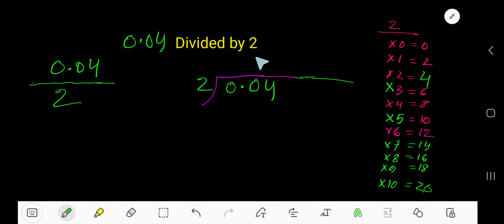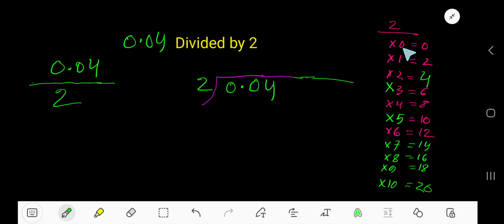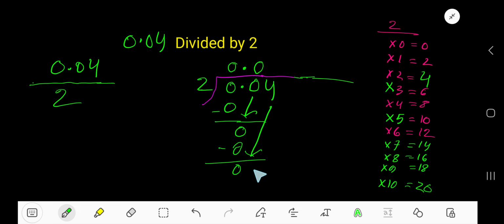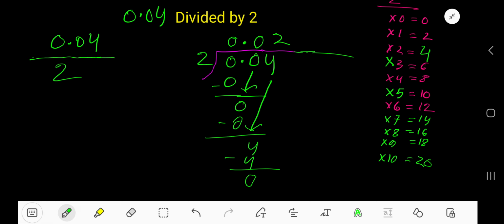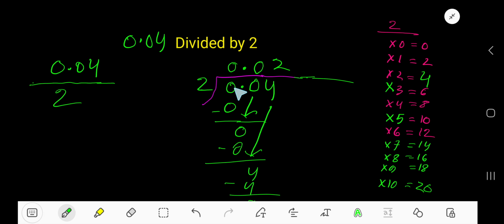0.04 Divided by 2 ||How do you divide 0.04 by 2 step by step?||Long Division